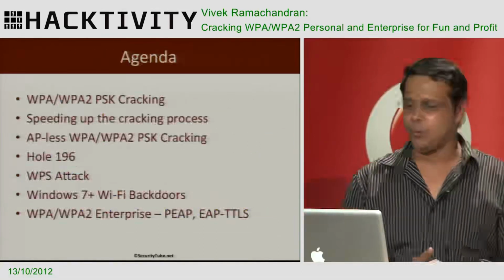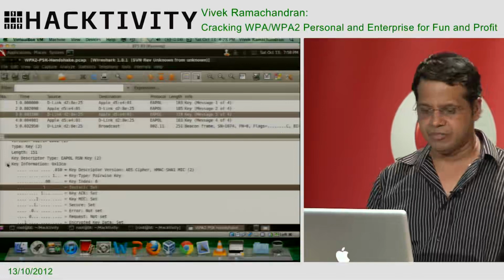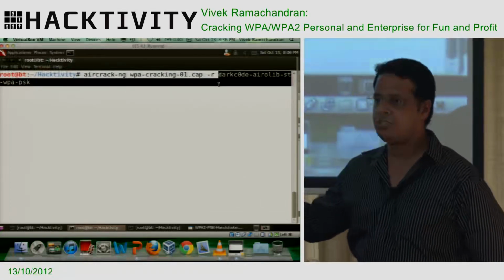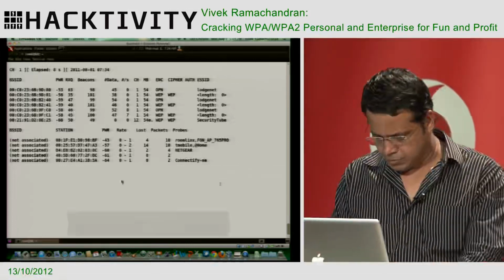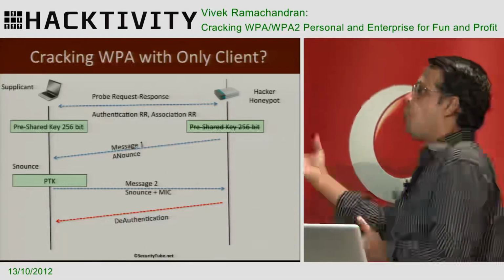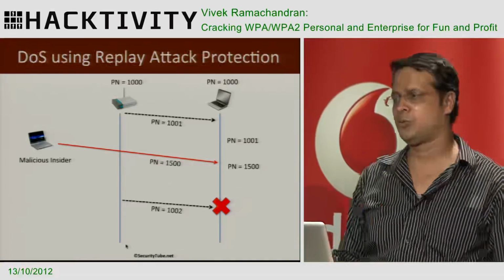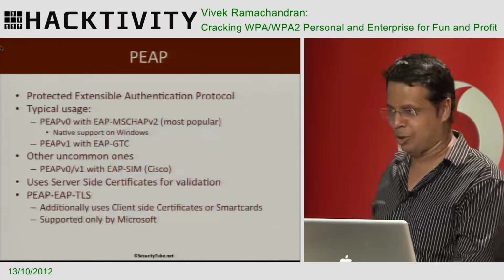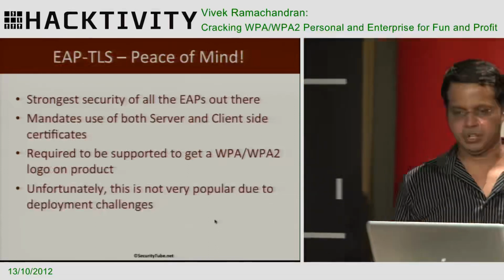Vivek Ramachandran Cracking WPA WPA2 Personal and Enterprise for Fun and Profit